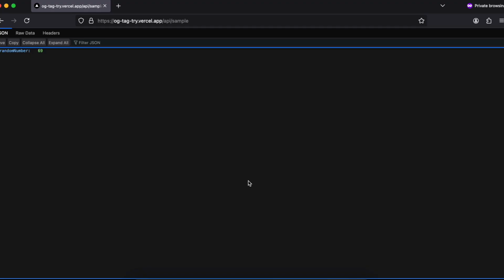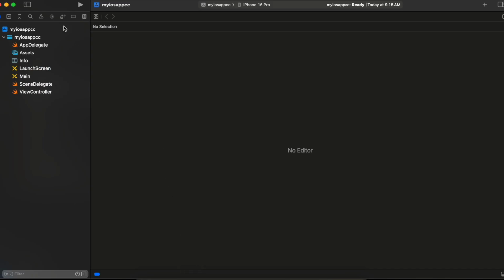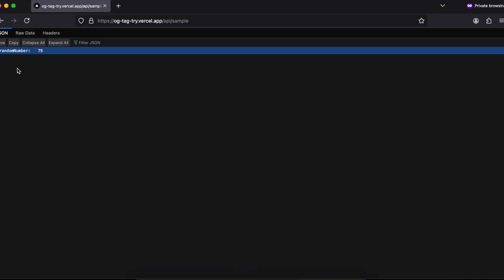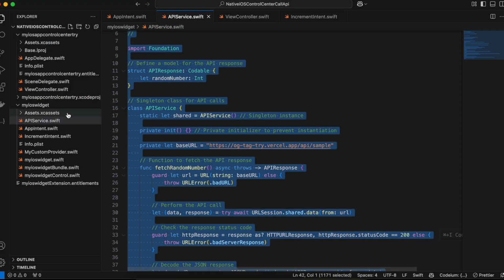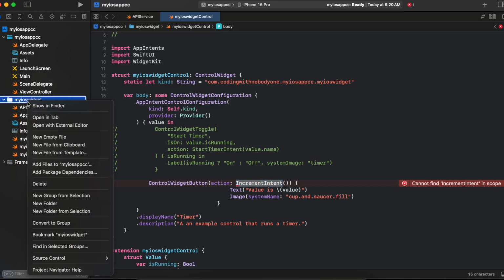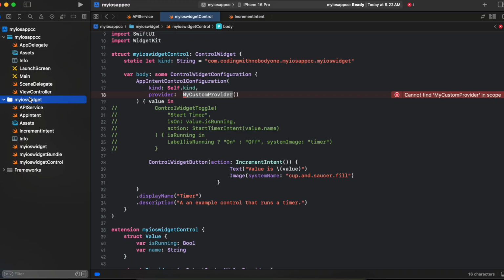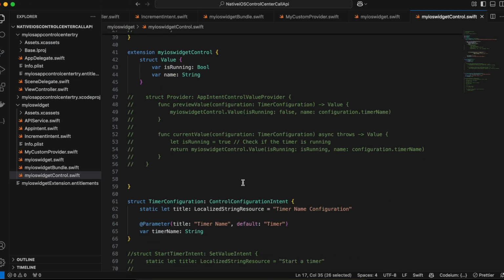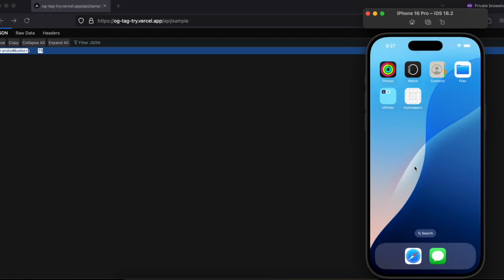How to Call Network REST API from a Control Center Widget in Native iOS app